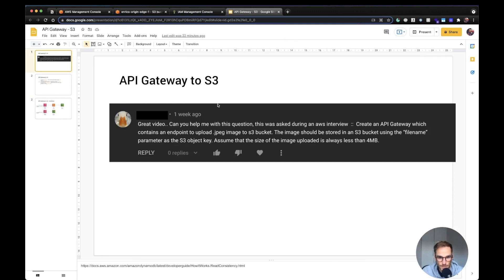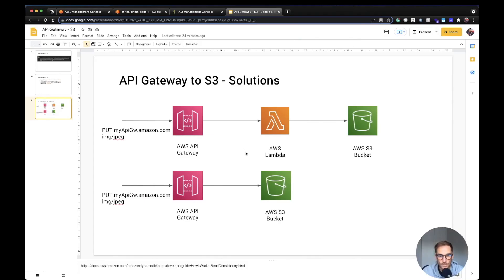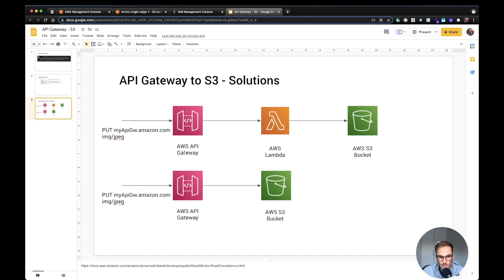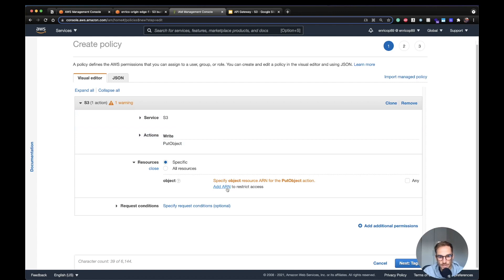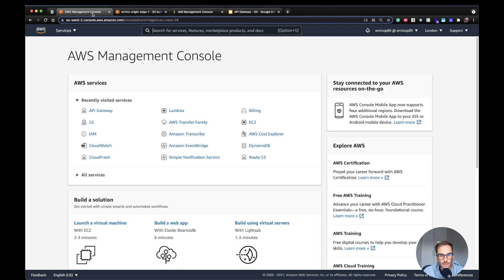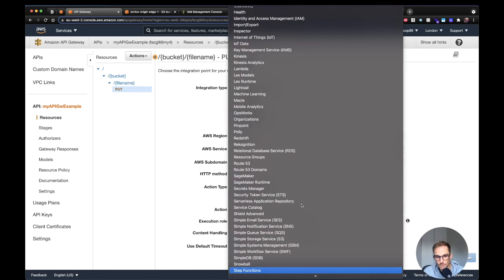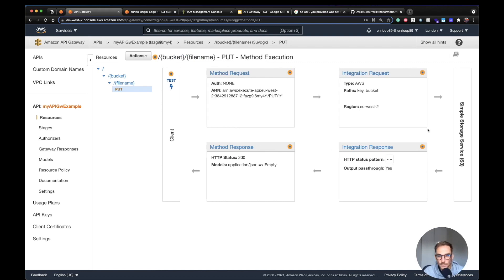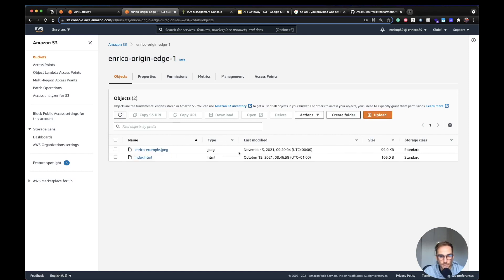Upload files to S3 using API Gateway - Step by Step Tutorial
In this video, I show how to upload files using API Gateway and S3 integration. In the first part of the video, I explain the required IAM role and policy to run the demo. After that, I create the API Gateway with the S3 bucket as the backend service. I'll show how to map the path params from the API Gateway to the S3 bucket and object key.

00:00 Introduction
01:20 Solution Architecture
03:13 IAM Role and Policy Creation
05:30 Create API Gateway
09:33 Deploy the API